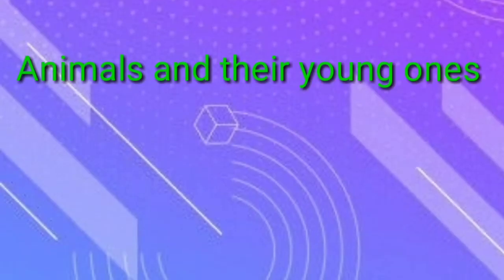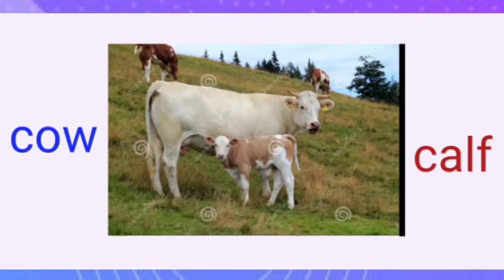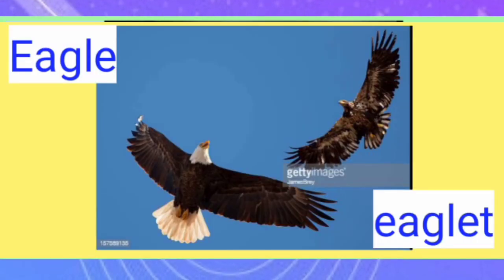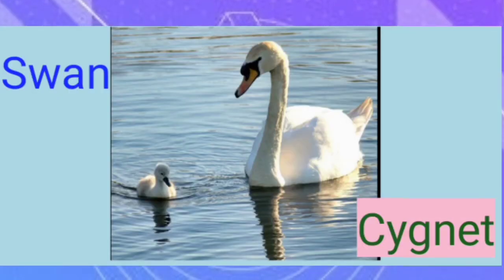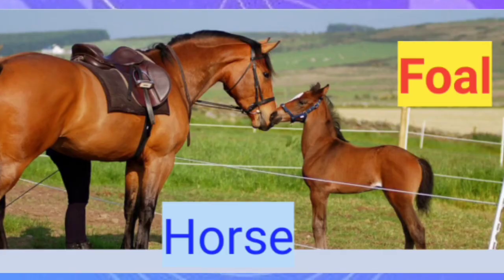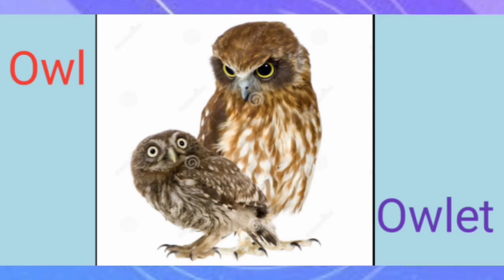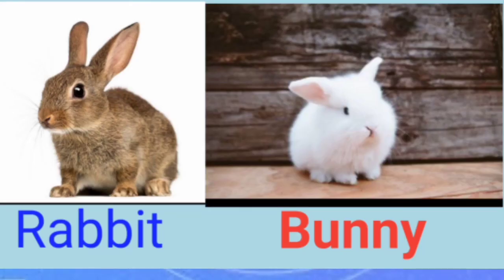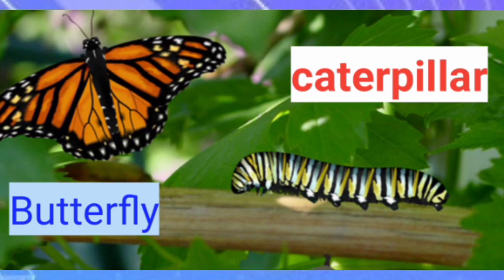Animals and their Babies